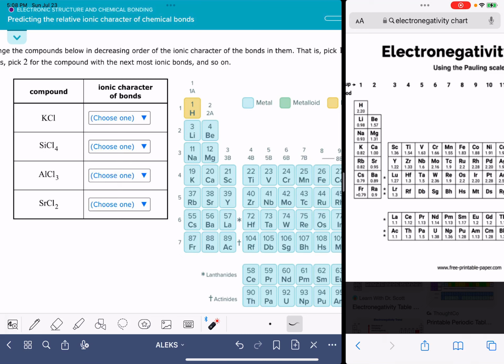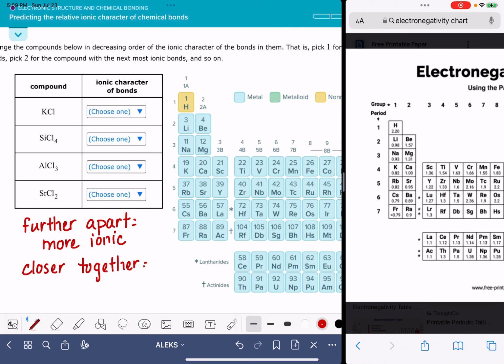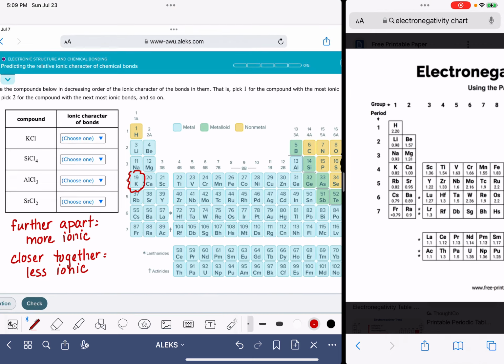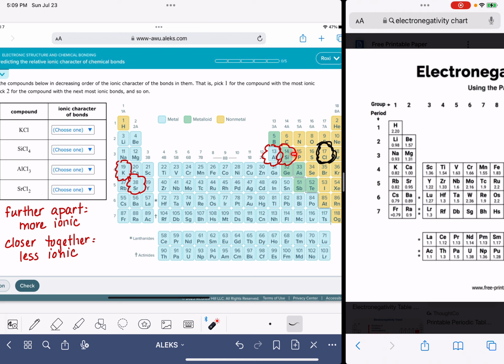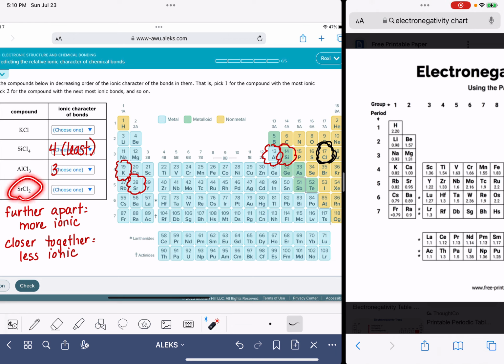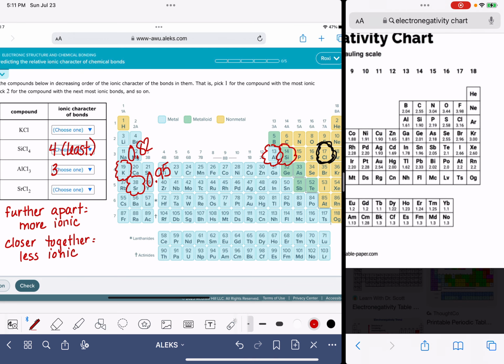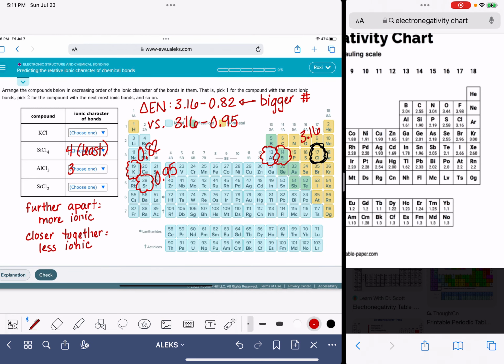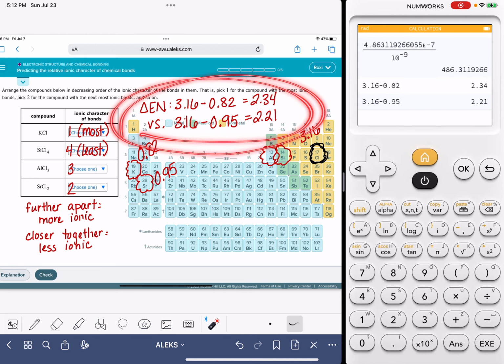ALEKS: Predicting the relative ionic character of chemical bonds